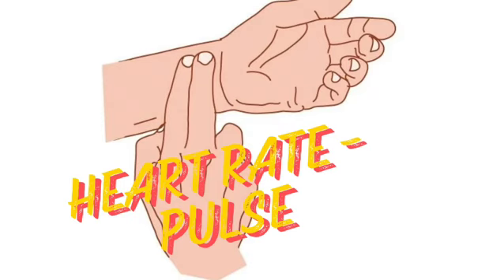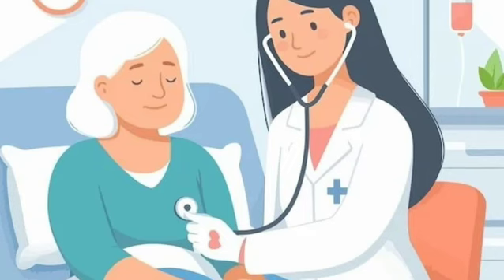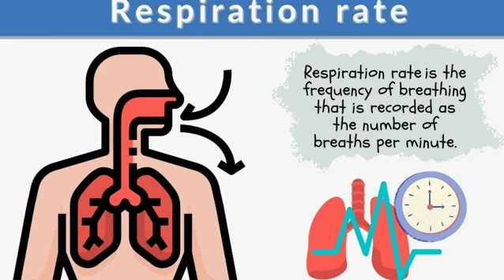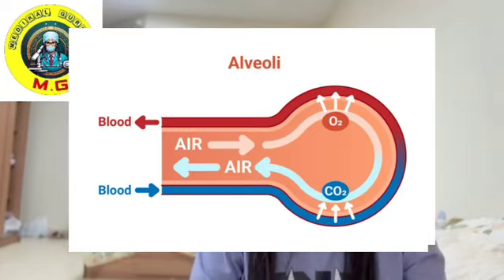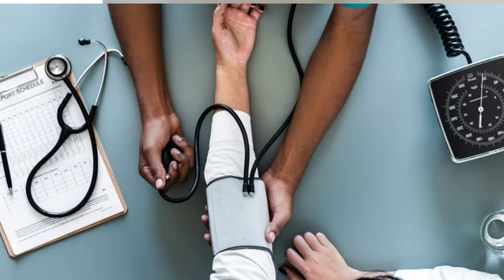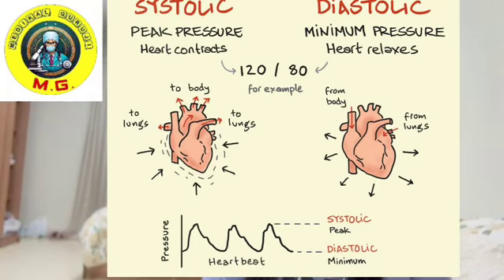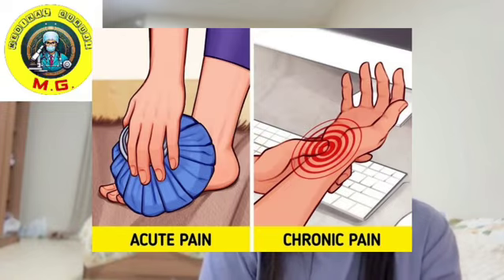5 Vital Signs Every Nurse Must Master | BP, HR, RR, Temperature, Pain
Understanding the role of vital signs in nursing care is crucial for providing quality patient care. In this video, we'll focus on BP, HR, RR, Temperature, and Pain assessment. Learn how to accurately monitor and interpret vital signs in nursing practice.
Role of Vital Signs in nursing care: BP, HR, RR, Temperature and Pain

This comprehensive video dives into the critical role of vital signs in providing safe and effective nursing care. Learn the essential techniques and clinical significance of measuring the five main vital signs: Blood Pressure (BP), Heart Rate (HR), Respiratory Rate (RR), Temperature, and Pain (often considered the 5th vital sign).

We’ll explore why these metrics matter, how they serve as early warning indicators of a patient's physiological status, and the immediate nursing interventions required for abnormal readings. From assessing cardiovascular stability with BP and HR, to recognizing potential infection or hypothermia through Temperature, and evaluating respiratory function with RR, mastering these skills is fundamental to patient assessment.

Blood Pressure: Proper cuff size, common sites, and interpreting systolic/diastolic values.
Heart Rate (Pulse): Identifying pulse points, normal ranges, and documenting rhythm/strength.
Respiratory Rate: Techniques for accurate counting and recognizing signs of distress.
Temperature: Comparing oral, temporal, axillary, and rectal methods, and understanding febrile responses.
Pain Assessment: Using standardized scales (e.g., numeric rating scale) and the PQRST method.
Clinical Significance:Recognizing patterns and changes that necessitate immediate action.

Whether you're a nursing student, a new graduate, or a seasoned nurse needing a refresher, this video will strengthen your foundational skills and enhance your ability to provide excellent, evidence-based care. Master the art of vital signs and elevate your nursing practice!